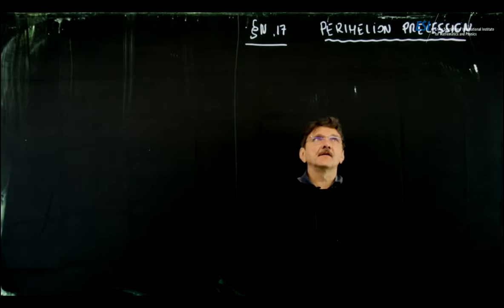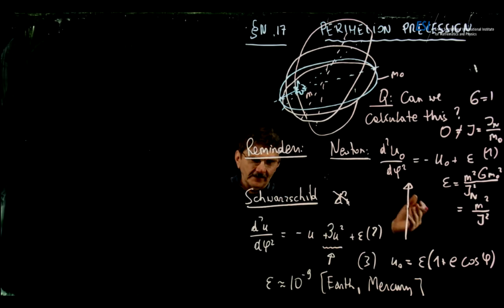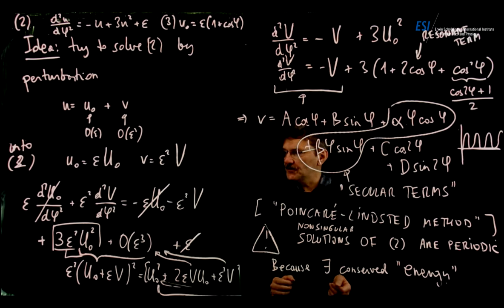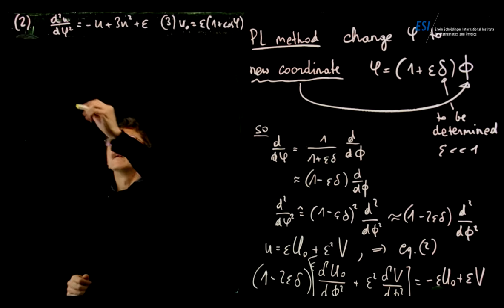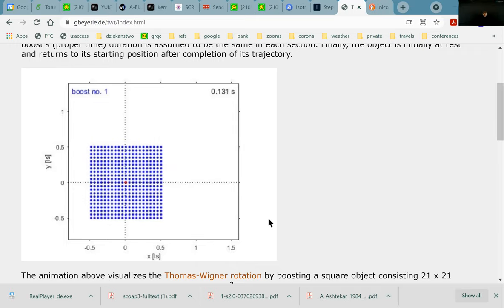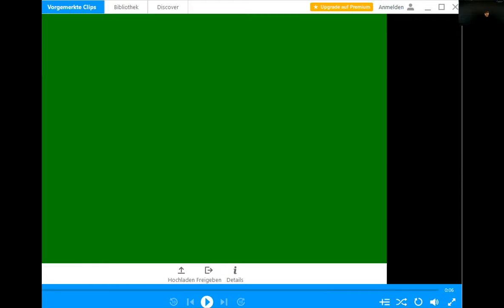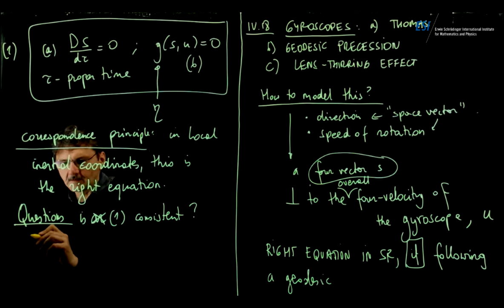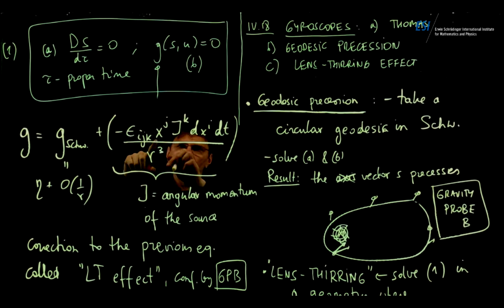General Relativity II: Perihelion precession, gyroscopes in GR